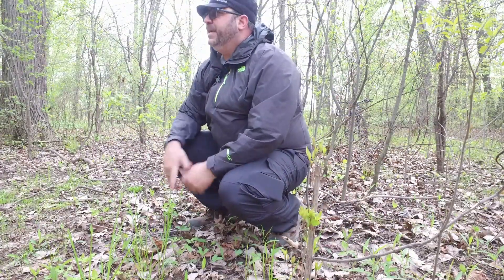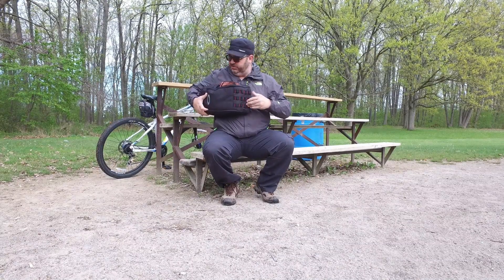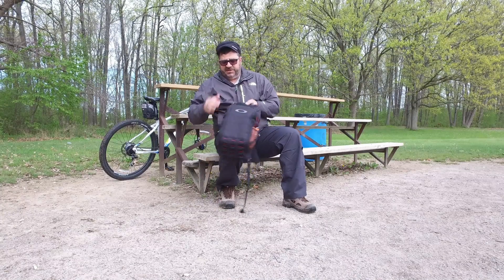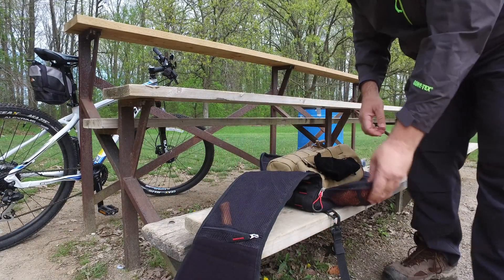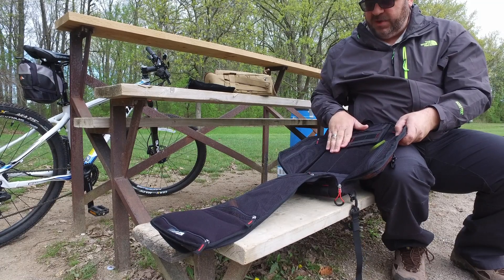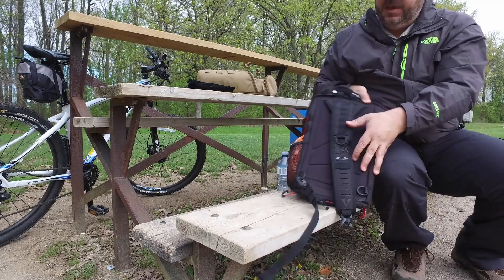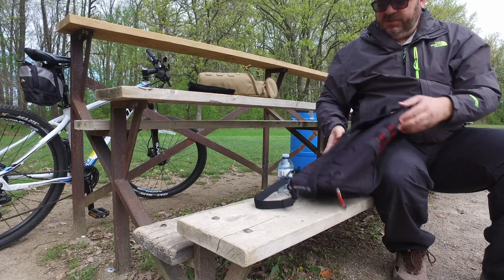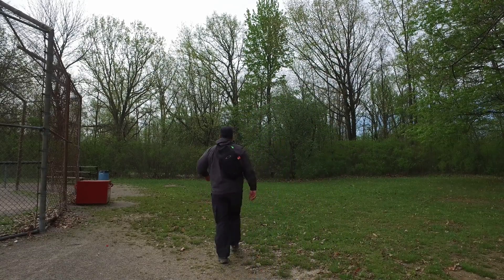Oakley Extractor Sling Pack Overview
I'm out looking for some areas to stealth camp, I bring along my new Oakley Extractor sling pack and give you an overview of the pack.

Check out woodlandsnorth.net for more information on everything seen on our Channel including reviews, and upcoming  projects.